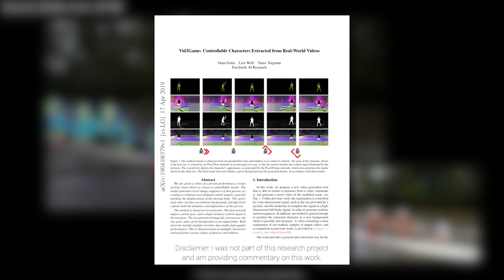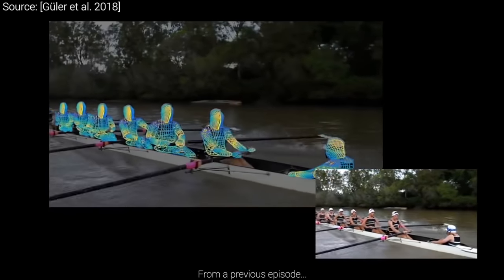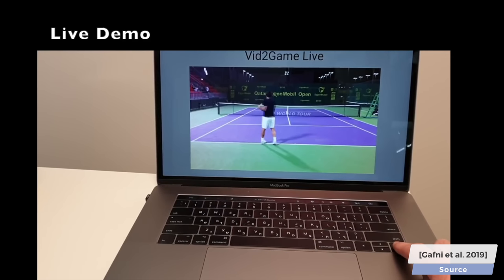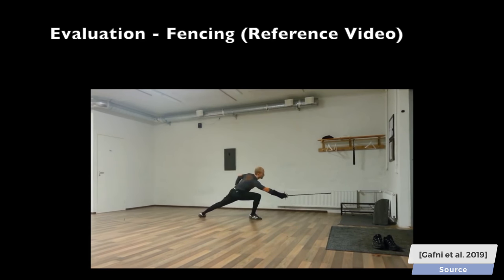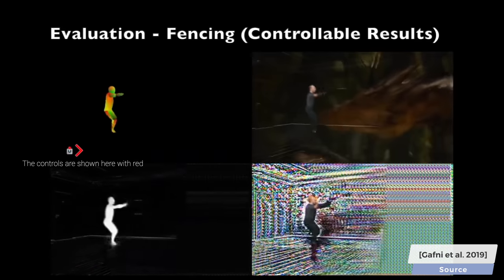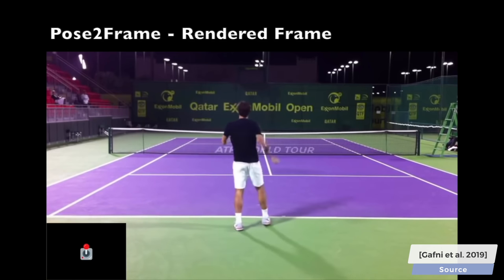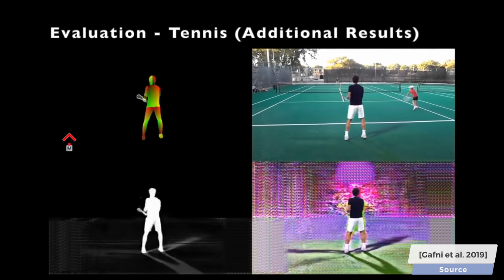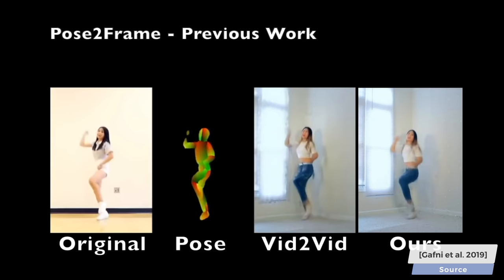We Can All Be Video Game Characters With This AI